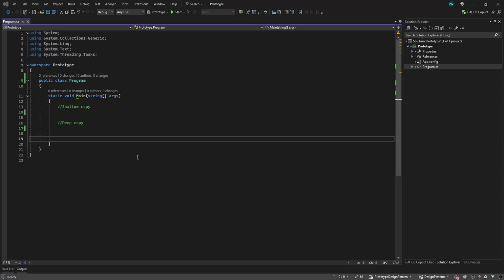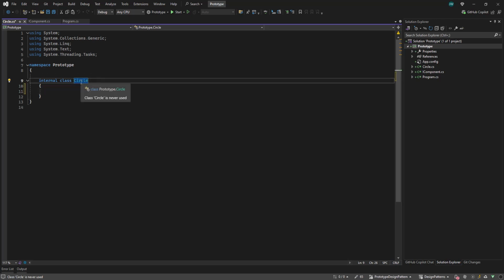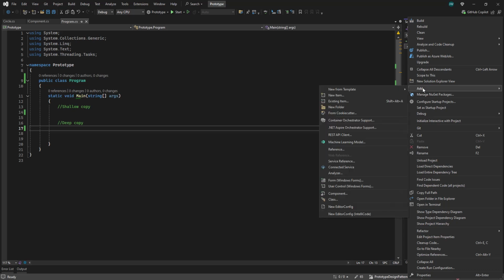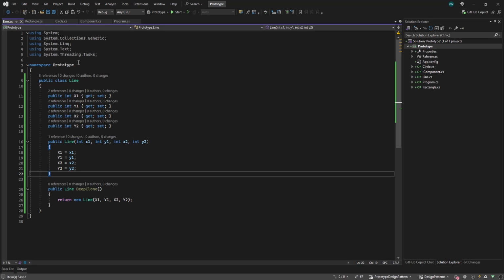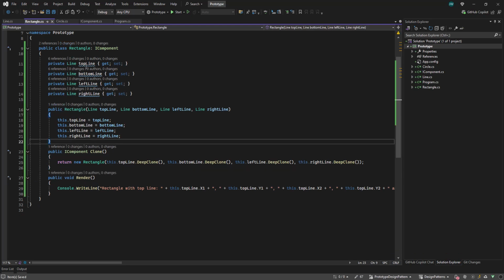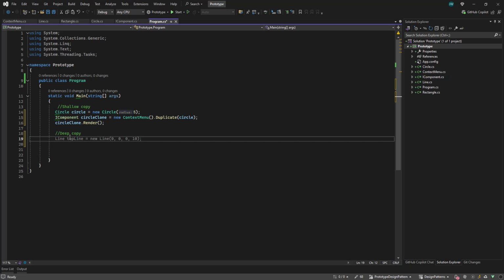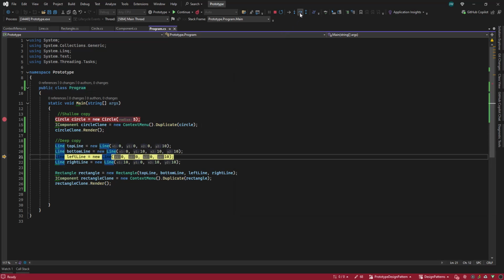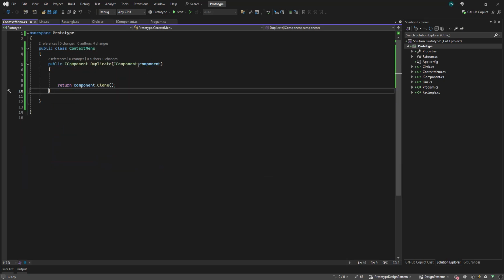Prototype Design Pattern in C#: Coding Examples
In this video, we dive deep into the Prototype Design Pattern in C#, a crucial pattern for creating object clones and managing complex object graphs.

🔍 What You'll Learn:

Hands-On Implementation: Step-by-step guide on implementing the Prototype Pattern in C# with practical examples.